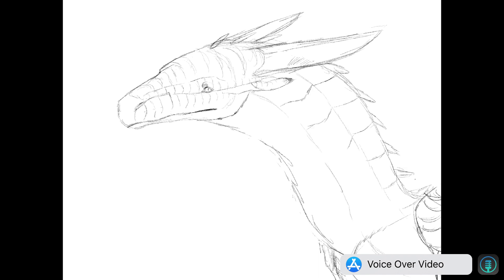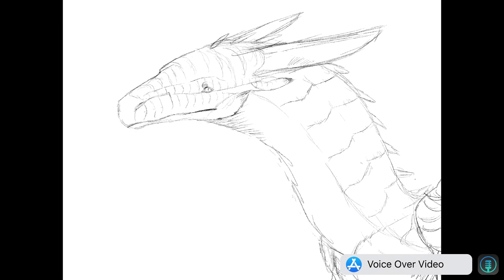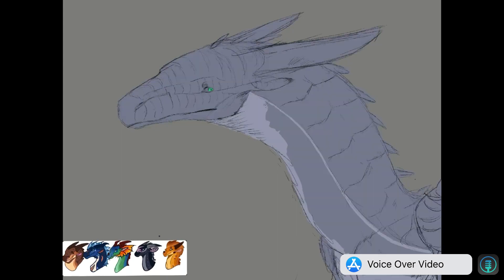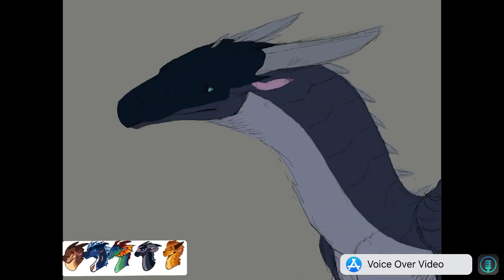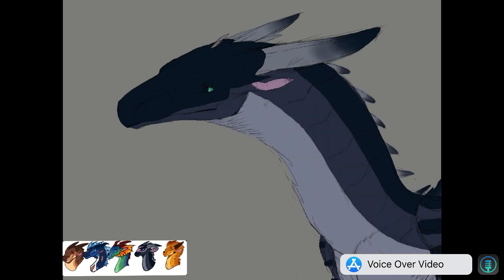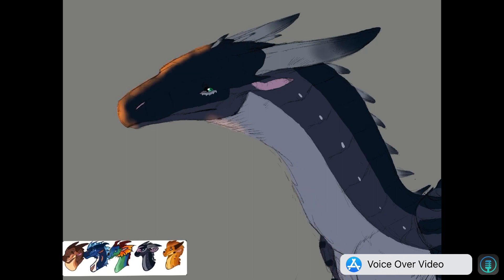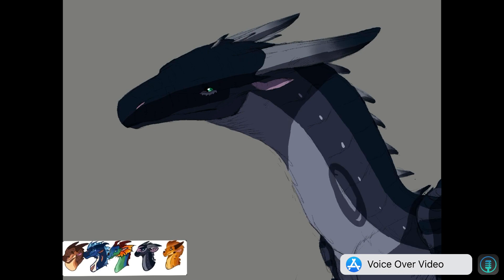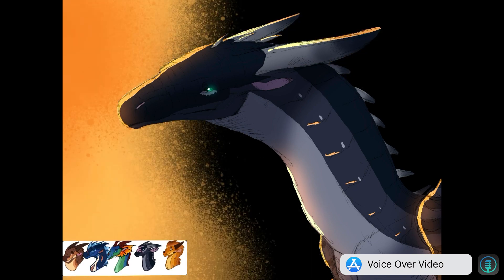Starflight Speedpaint and Update!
Hey y'all! Just a short update about me rn and my upload schedule!
Drew Starflight, the boyyy
Star flight belongs to the WoF series written by Tui T Sutherland
I do not own the books or character